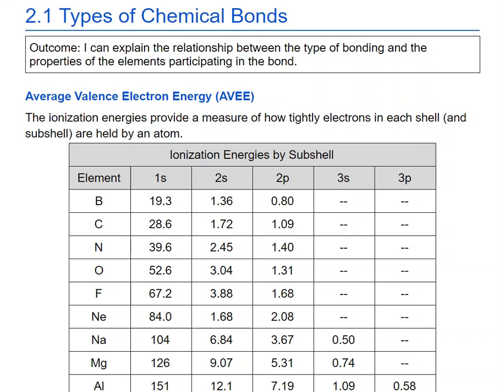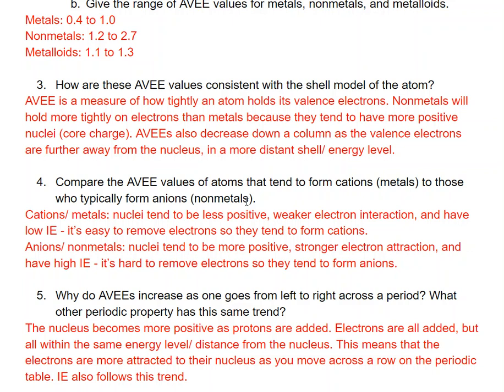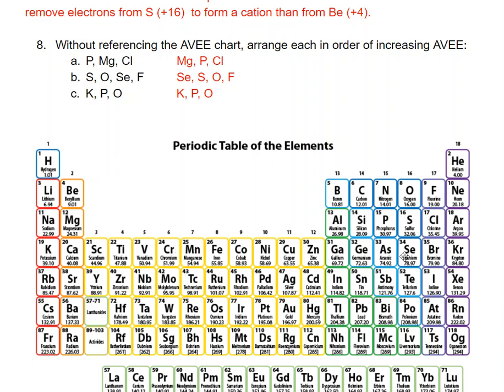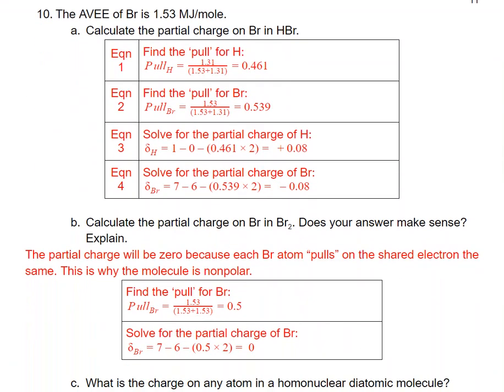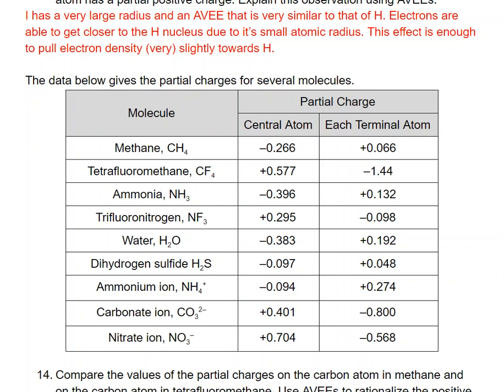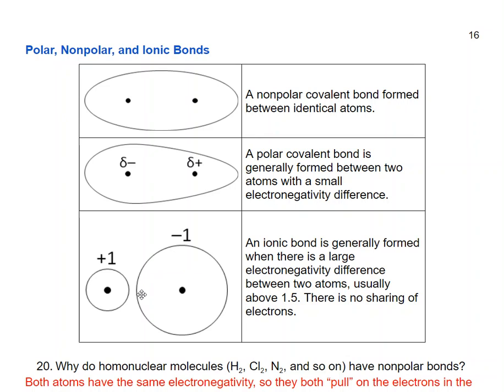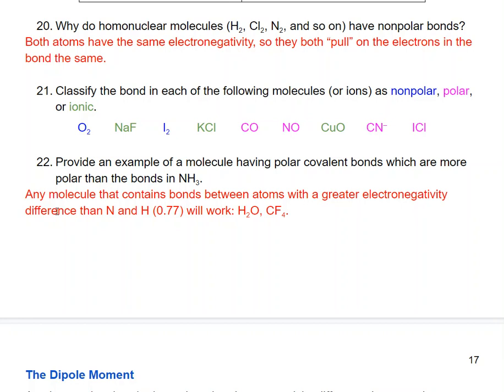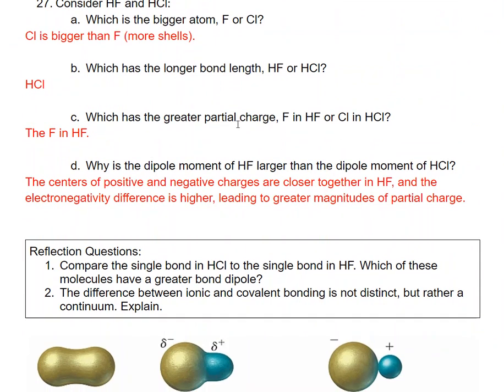2.1 Types of Chemical Bonds